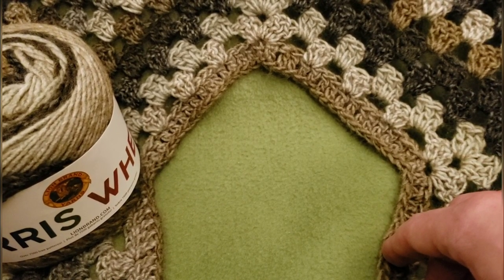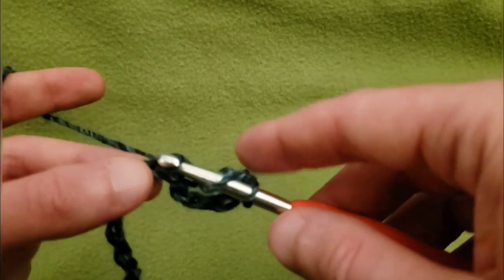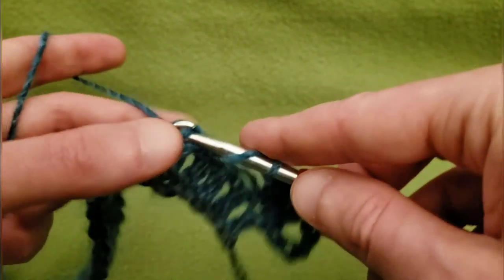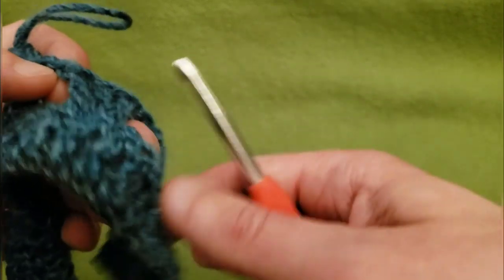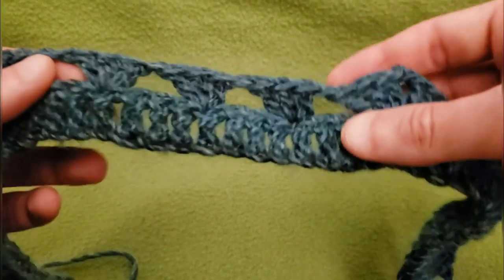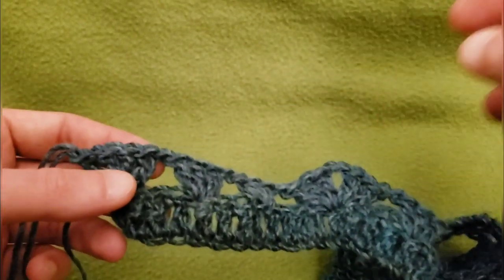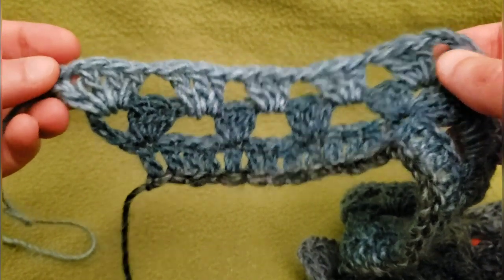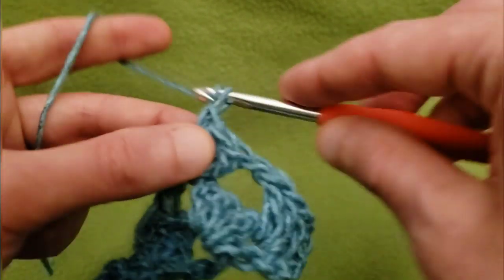Fullscreen - The Wrap-Around Granny Shawl Crochet Tutorial!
Thank you to Lion Brand for sponsoring and providing the yarn for this video, and thanks to all my viewers for your support!

Here is a link to Lion Brand "Ferris Wheel" yarn -